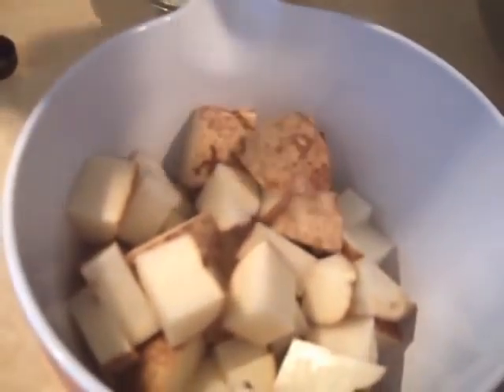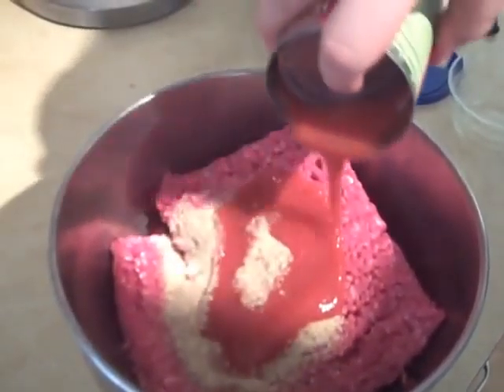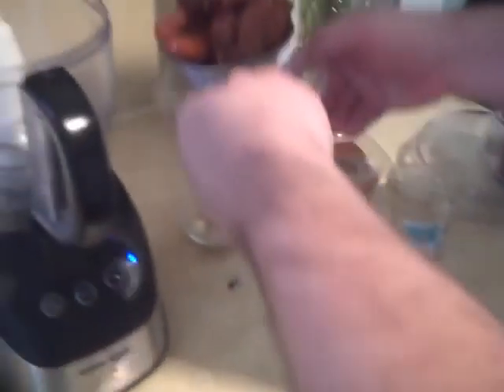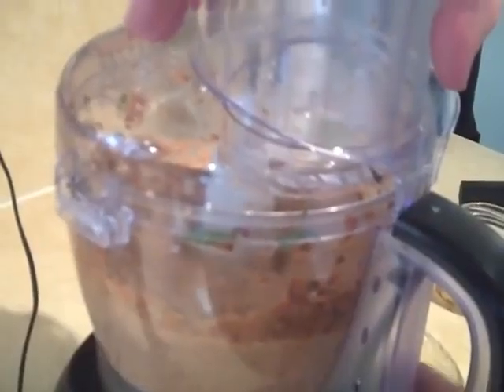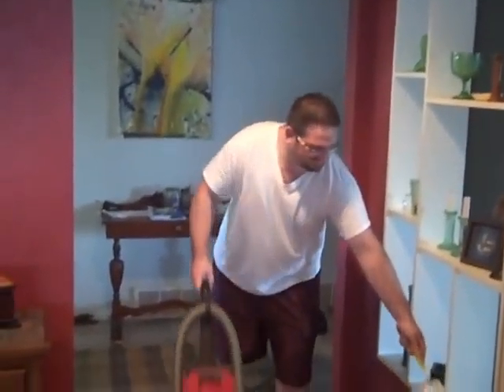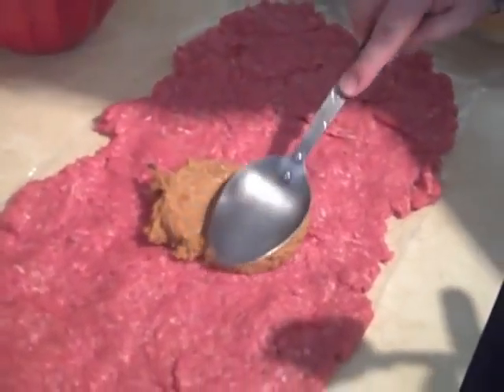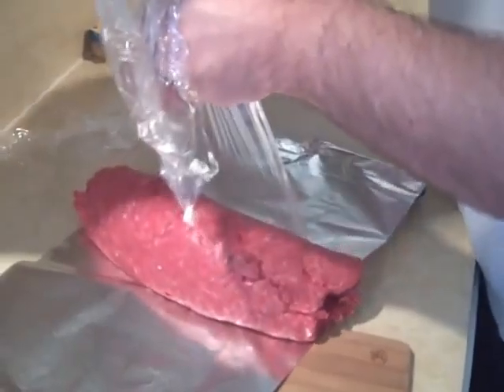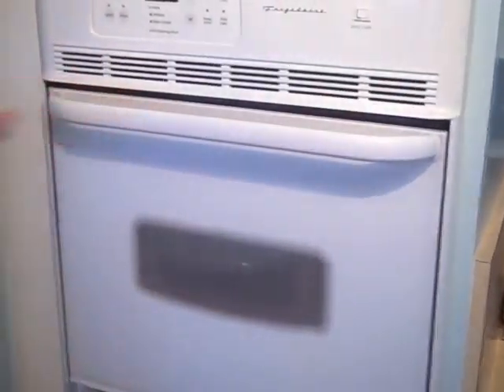Meatloaf With Sun-Dried Tomato Pesto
Sun-Dries tomato pesto meat loaf for the girl on the run